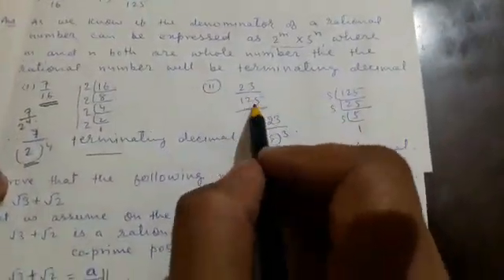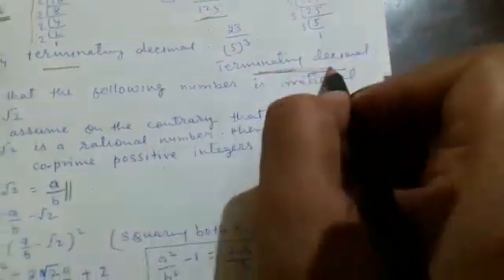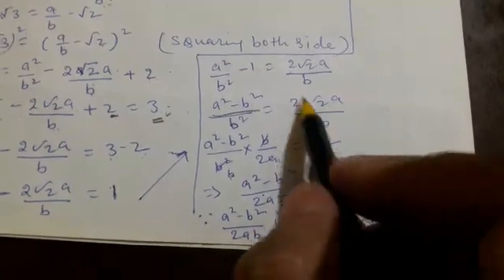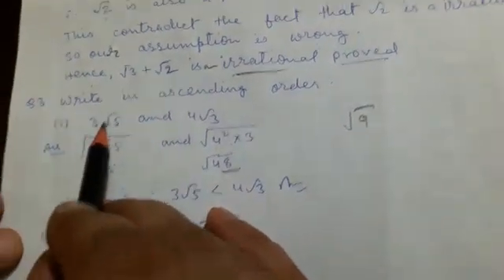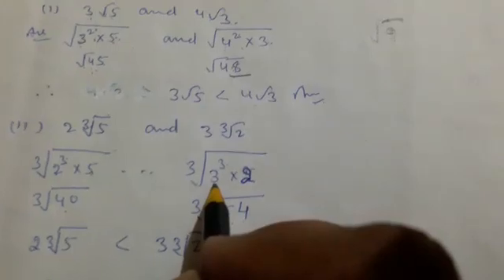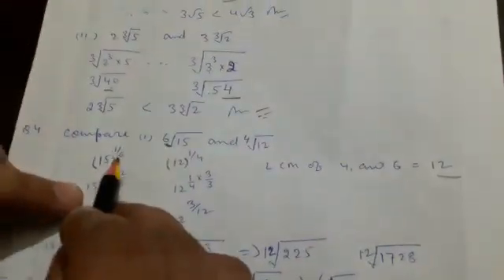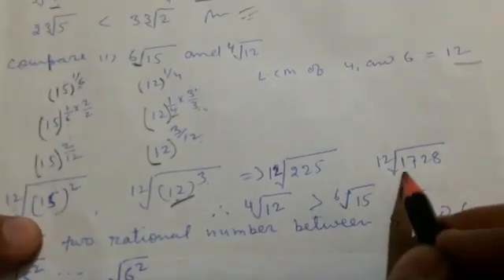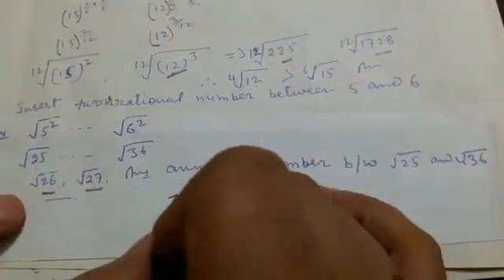Class 9th MATHS Ch-1 RATIONAL NUMBER REVISION PART1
Ch-1 RATIONAL NUMBER
REVISION  PART1